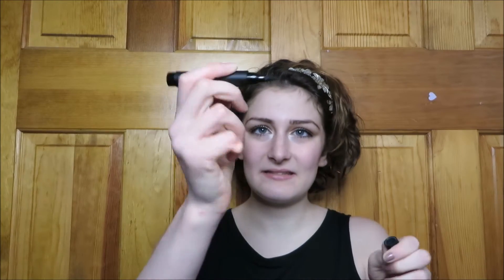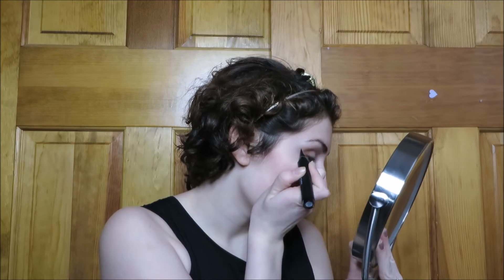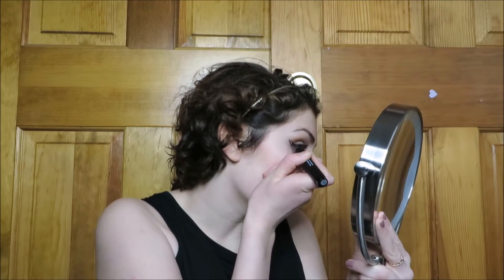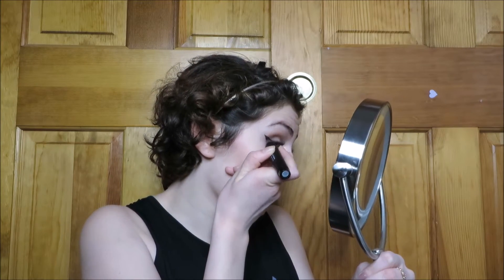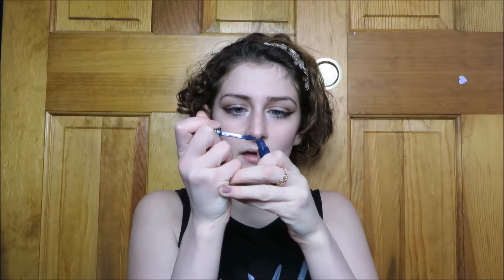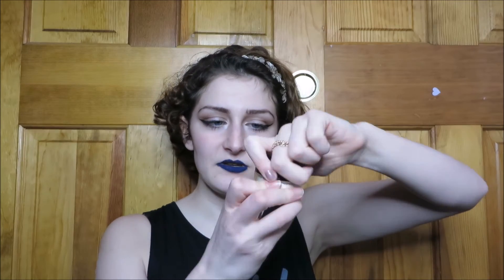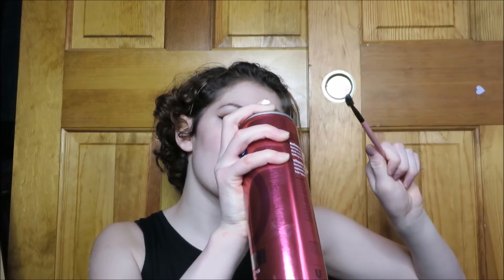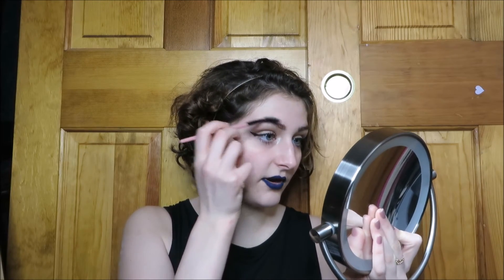TOP 10 BEST MAKEUP HACKS!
Tips and tricks for perfect everyday makeup!